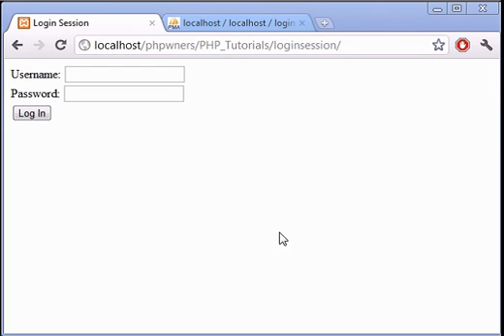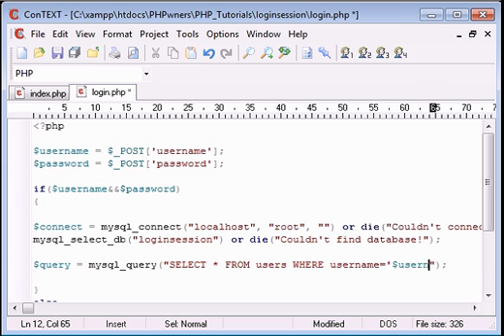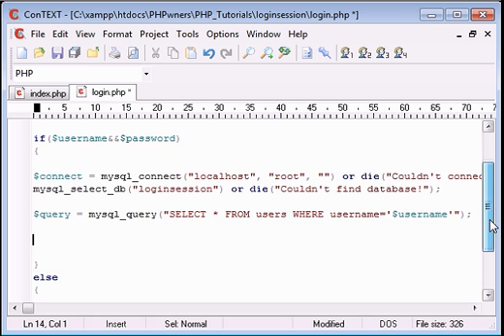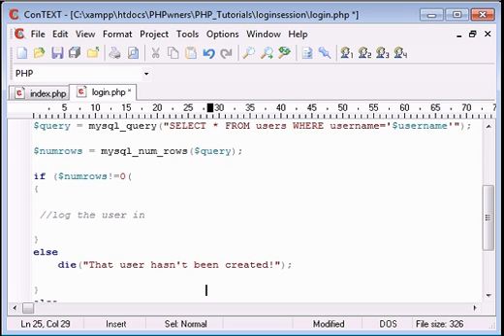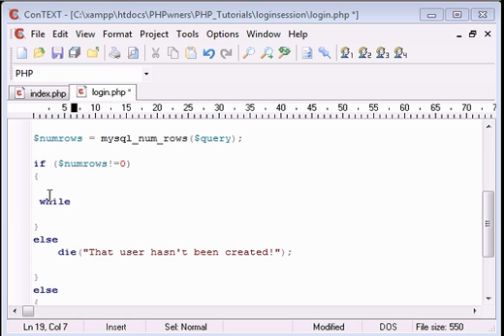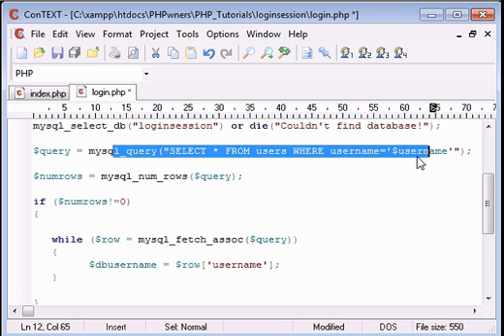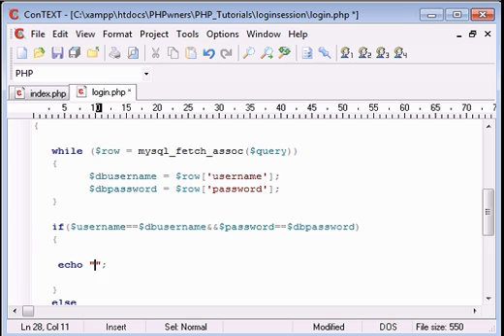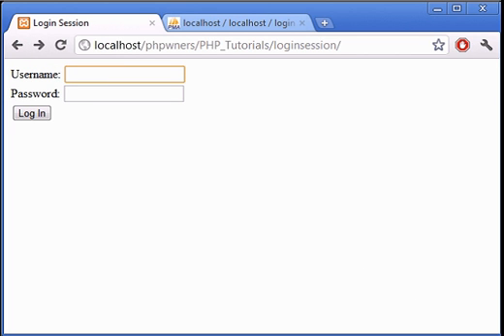PHP Tutorials: Register and Login Page - User Login [2/3] (2/9)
Part of my register and login tutorial.